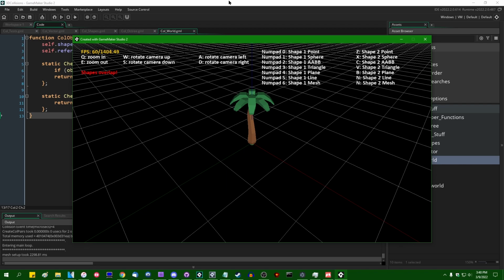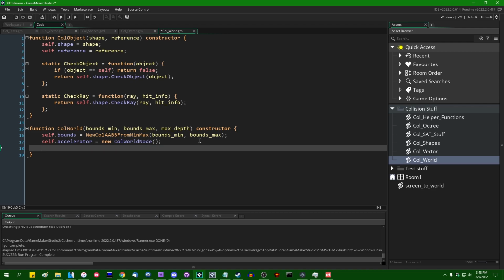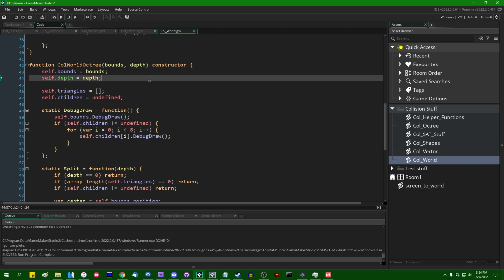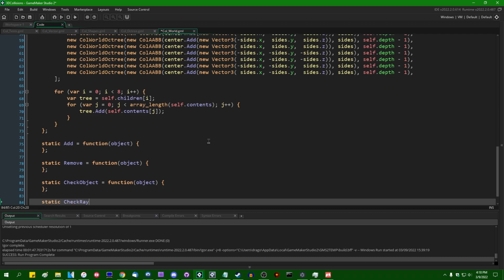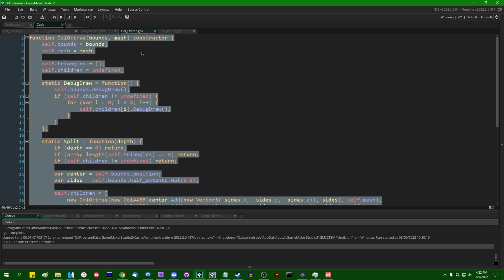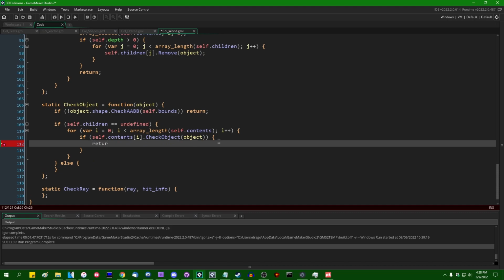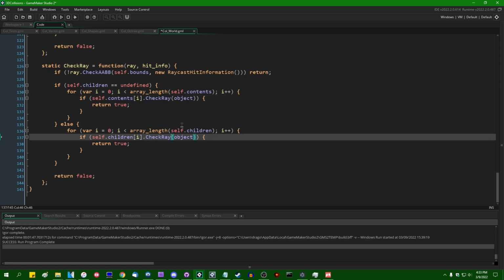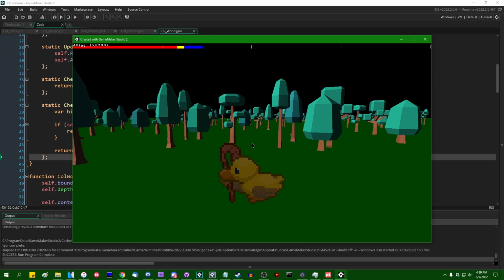Optimized Collision Worlds - 3D Collisions in GameMaker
Let's take what we learned from sorting triangle meshes into a hierarchy for collision detection and apply it to a game world as a whole! Even a little bit of spatial partitioning goes a long way when it comes to speeding up collision detection.

There are other types of hierarchies you might want to use for collision worlds for different types of games; I'll be giving those some attention some other time.

0:00 Introduction and whatever
1:24 ColWorld definition
7:02 ColWorldOctreeNode implementation
13:10 Adding objects to the ColWorldOctreeNode
17:02 Removing objects from the ColWorldOctreeNode
19:06 Checking object collisions against the ColWorldOctreeNode
22:08 Raycasting against a ColWorldOctreeNode
25:58 Finishing ColWorld
27:55 That's about it

That promised social media link spam.